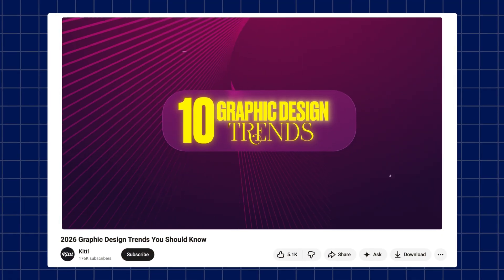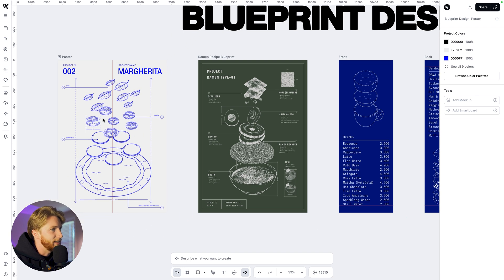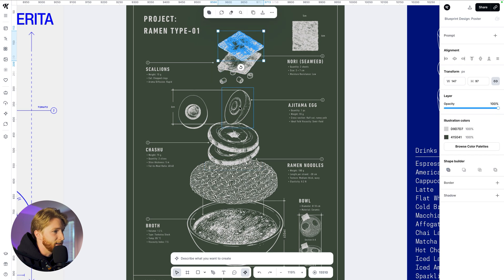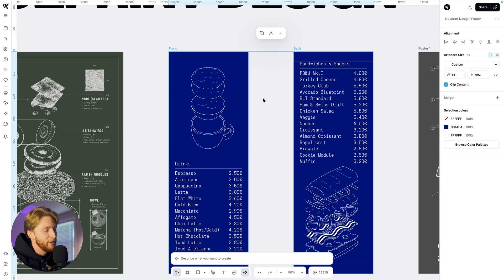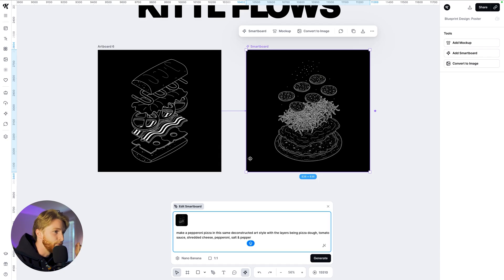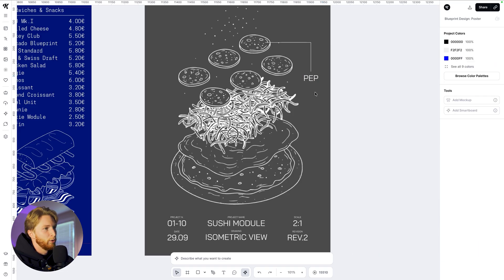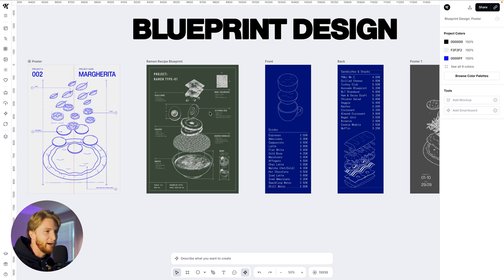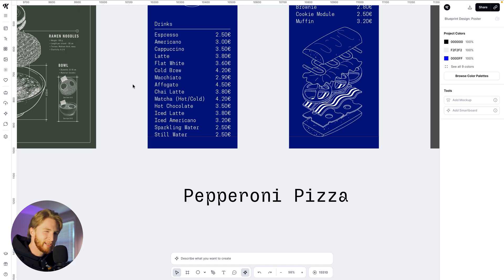Blueprint Design Is About To Start Trending And It's Easy To Make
Blueprint designs, also known as schematic or plan designs, are making a major wave over the next few months into 2026 as one of our projected design trends. They are great for so many different use-cases, from menu designs, merchandise, posters, print on demand products, and so much more. In this video, Graham breaks down some of the key characteristics as well as show you examples of how to make your own blueprint design right in Kittl.

🕰️ Timestamps For This Video:
0:00 Intro
0:50 Looking At Blueprint Designs
2:00 Characteristics of Blueprint
3:20 Create Your Own Blueprint Illustrations
5:00 Color Palettes For Blueprint Design
6:00 Finding Monospace Fonts